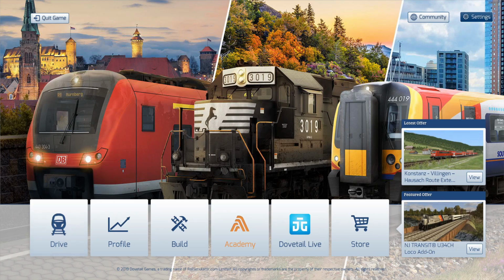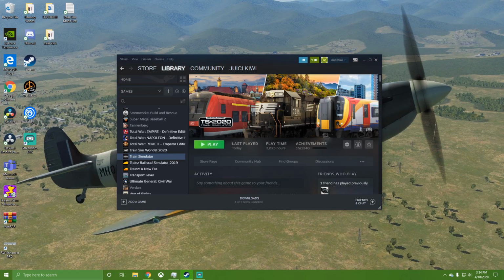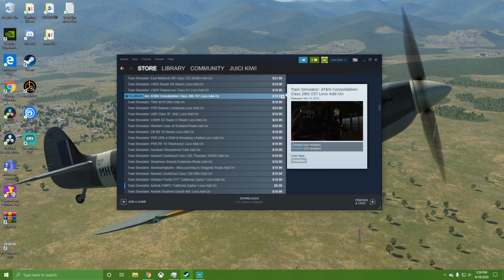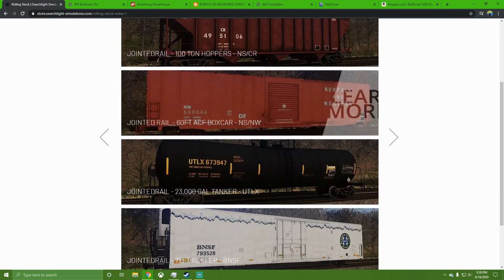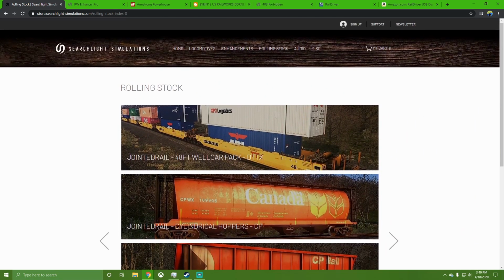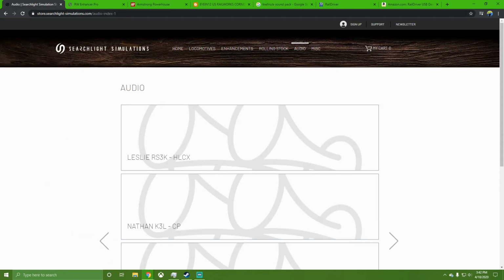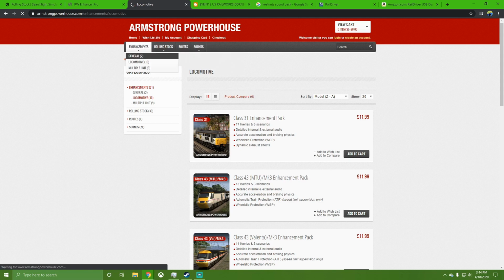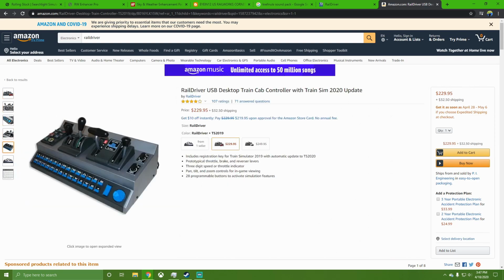How To Make Train Simulator 2020 Realistic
Hey guys!

Very first thing! I forgot to mention some things. I was just told about Virtual Rail Creations C30-7 on the Steam store. It is a very great sounding and looking locomotive so check that out! Also, check out the steam workshop for free addons for train sim! Great routes to include: Blackwood Creek, Adriana County, Majestic Falls, and others!

I'm very poor at making videos like this where I'm talking on the fly, but I hope you get the gist of it all. This whole video is a matter of my own opinion. I am in no way endorsed or otherwise employed by any of the people or companies that I referred to.

If you guys have any other suggestions of how to make Train Simulator more realistic let me know!

I hope you enjoy and let me know if you have any questions!

Links:
Searchlight Simulations: